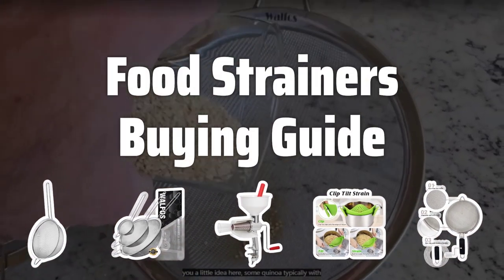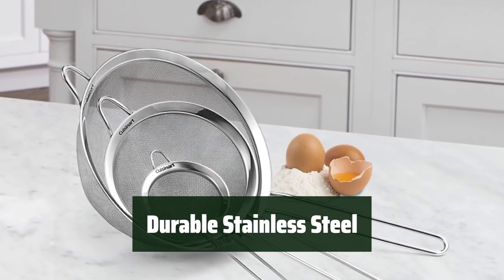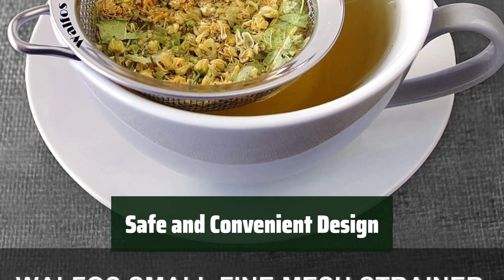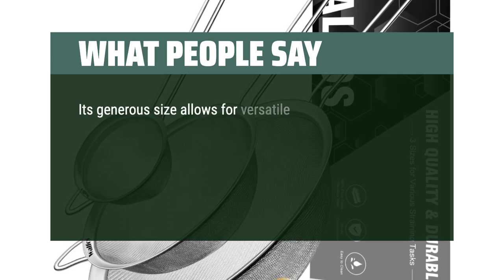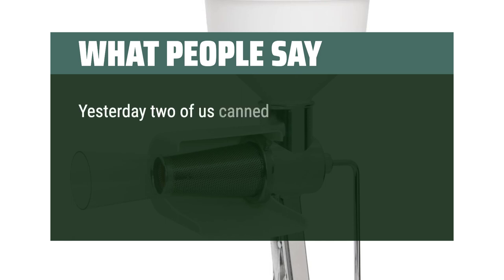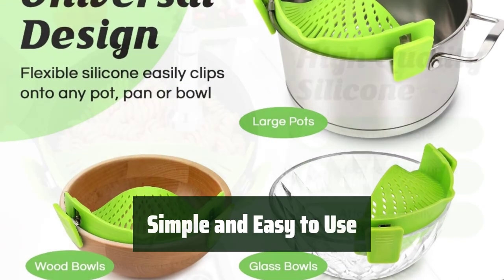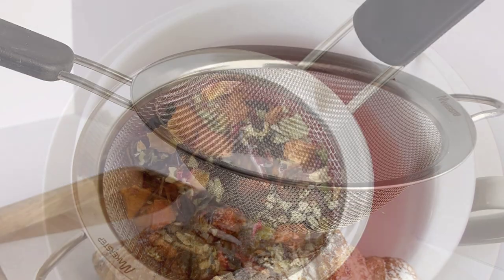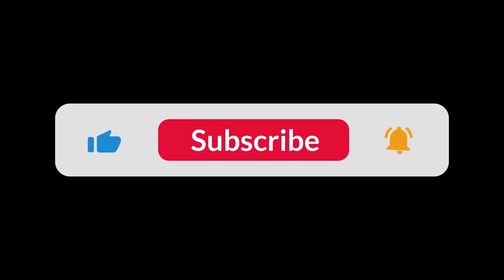Top Best Food Strainers in 2024 & Buying Guide - Must Watch Before Buying!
Top Best Food Strainers Shown in This Video:
5. ►Cuisinart Mesh Strainers
4. ►Walfos Mesh Strainers Set
3. ►Johnny Apple Sauce Maker 250
2. ►Stoto Pot Strainer
1. ►Makerstep Strainer Set

Table of Contents:
00:00​​​ - Introduction
01:10 - Cuisinart Mesh Strainers
02:28 - Walfos Mesh Strainers Set
04:14 - Johnny Apple Sauce Maker 250
06:24 - Stoto Pot Strainer
07:40 - Makerstep Strainer Set

The best Food Strainers is probably one of the most essential tools in any kitchen. Whether you're straining liquids or sifting dry ingredients, having the right strainer can make a world of difference in your cooking. In this video, we'll explore the key factors to consider when choosing the best food strainer for your needs.

7959